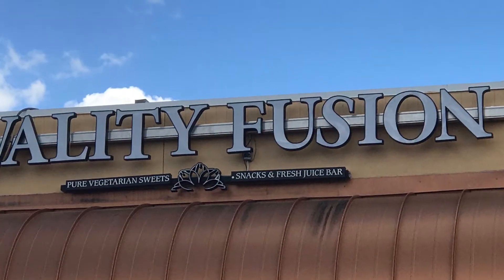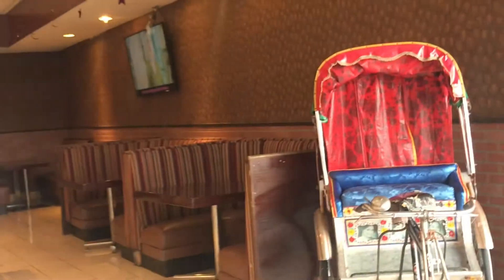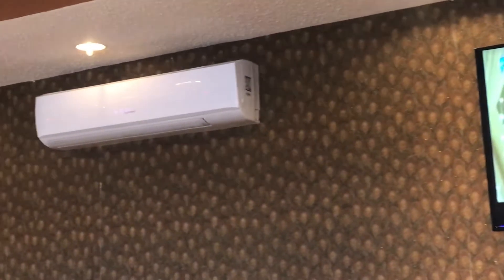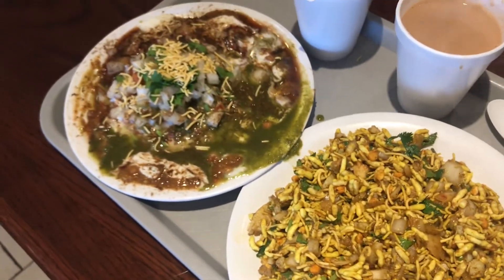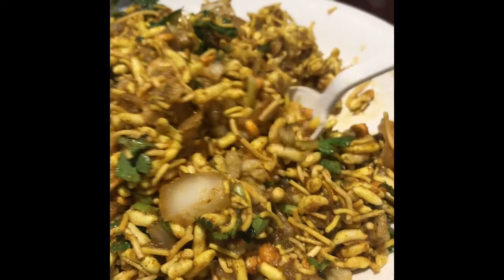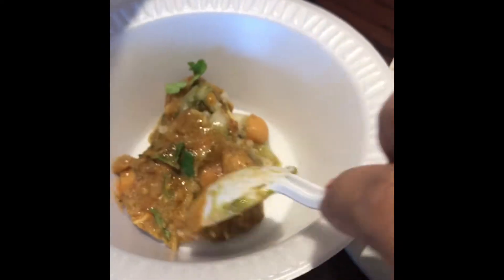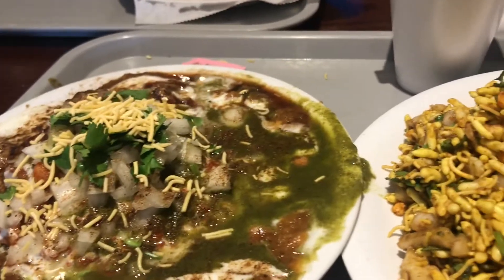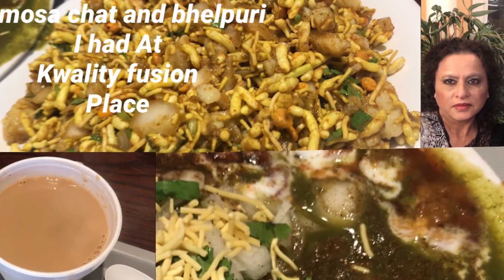SAMOSA CHAT AND BHELPURI / AT KWALITY FUSION PLACE /YUMMY CHAT PLACE / NAUSHEEN MAJLISH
SAMOSA CHAT AND BHELPURI /I HAD AT KWALITY FUSION PLACE /YUMMY CHAT PLACE /MOUTHWATERING TASTY CHAT PLACE /SPICY CHAT PLACE /HOT AND SPICCY CHAT PLACE/NAUSHEEN MAJLISH /AUTHENTIC INDIAN CCHAT PLACE /

You will like this Video and dont
This video is about a Indian vegetarian restaurant called KWALITY FUSION PLACE .this restaurant is located in Tampa Florida (United States ).A restaurant where they serve very yummy samosa chat /Bhelpuri and Cardamon tea.i wanted to share my experience eating in this place.